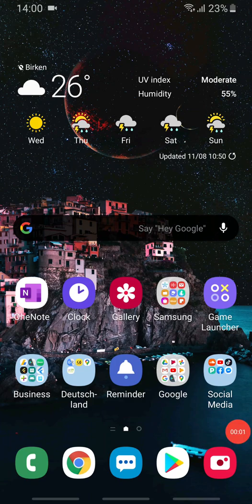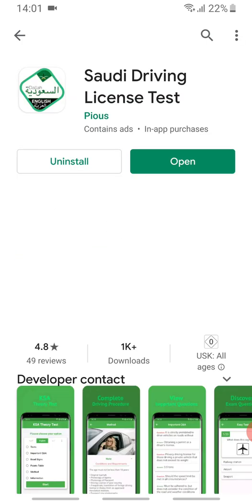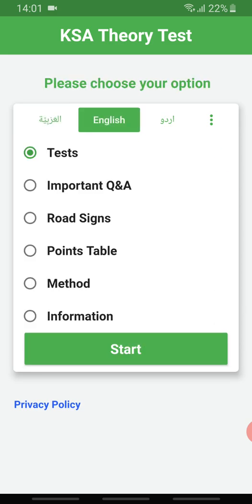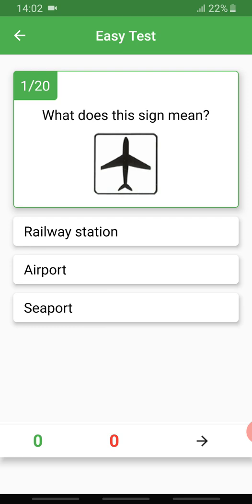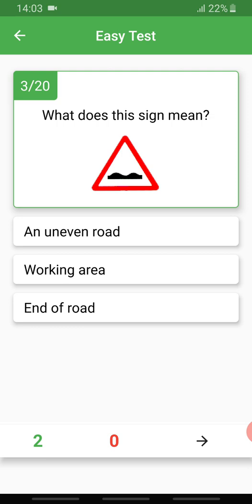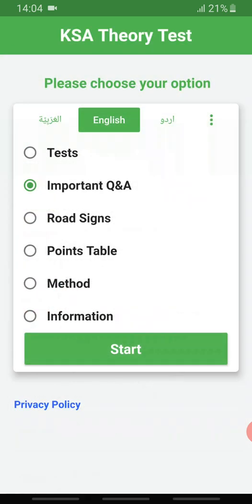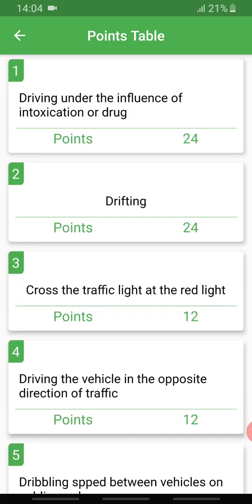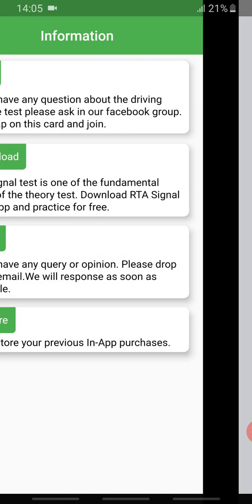Pass Saudi Driving License Test. 100% Guarantee.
Pass Saudi driving license test computer test questions. Download the free Saudi driving license test app. Saudi driving license exam questions are part of this app. Pass Saudi theory test exam. Learn the Saudi driving licence.